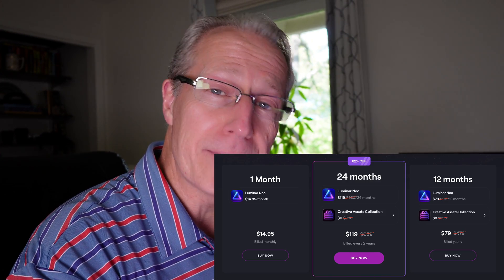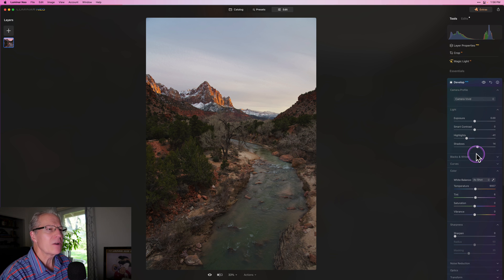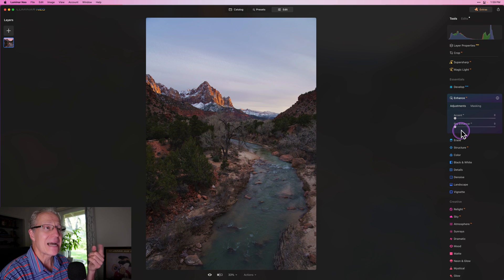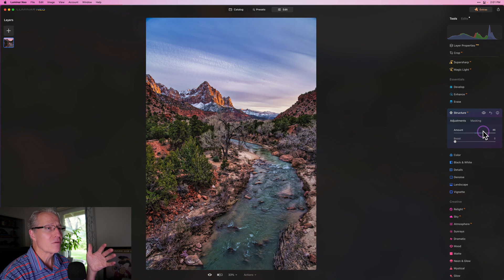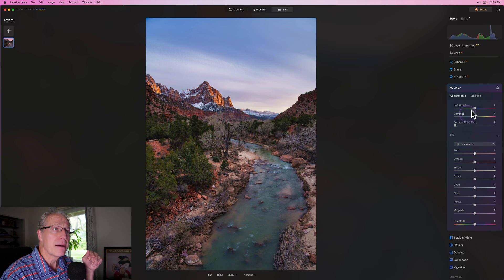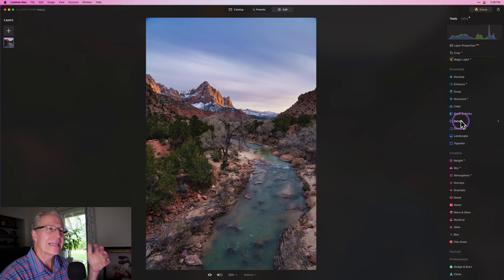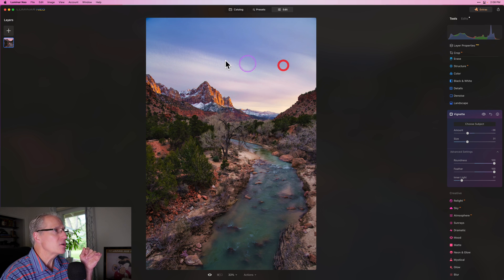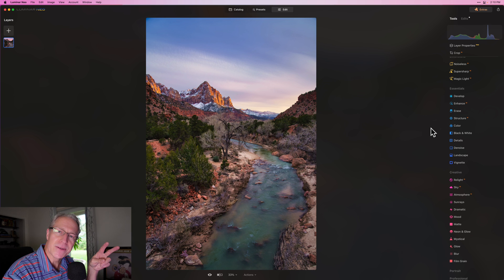New to Luminar Neo? Learn This FIRST.